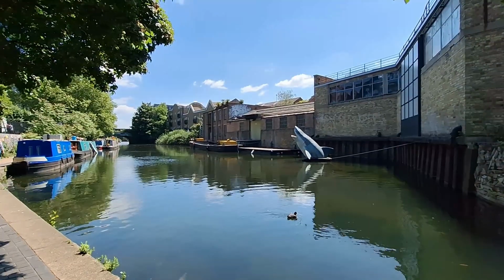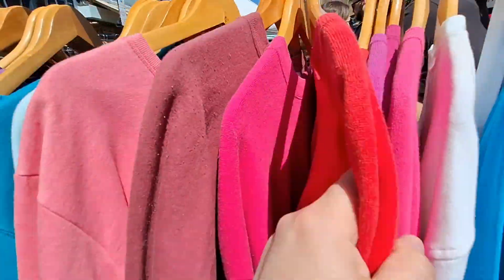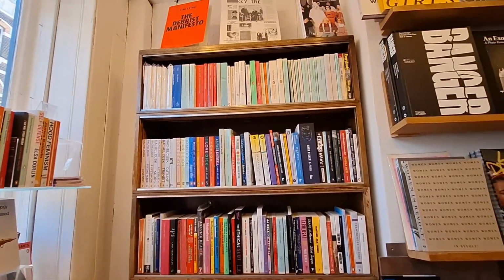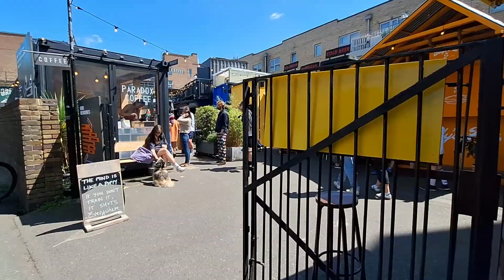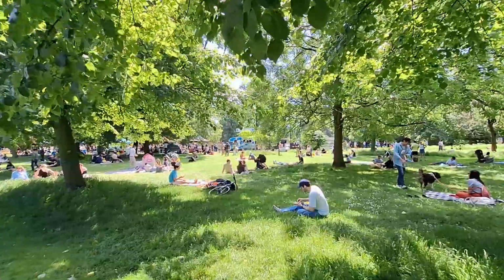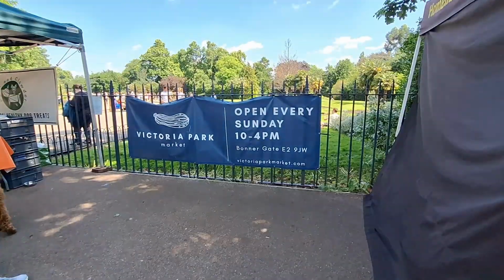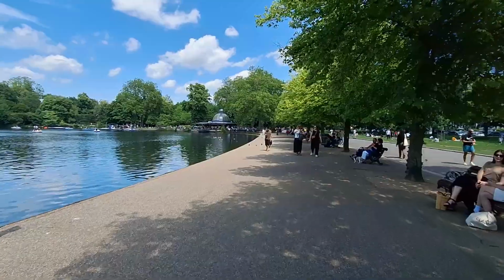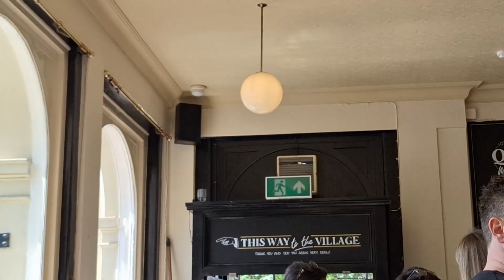THINGS TO DO IN LONDON | A day in Hackney | Canal walk, markets, cafés, London Fields, Victoria Park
Hello,

In this new London vlog, we are going to explore one of my favorite areas in East London, Hackney, and more particularly London Fields and Victoria Park. This walk from the Regent’s Canal to Victoria Park is one of my favorites to do when it’s sunny. Come along as I explore my favorite places with you.

Summer Sunset - XETHROCC